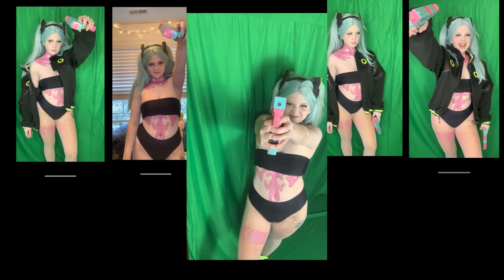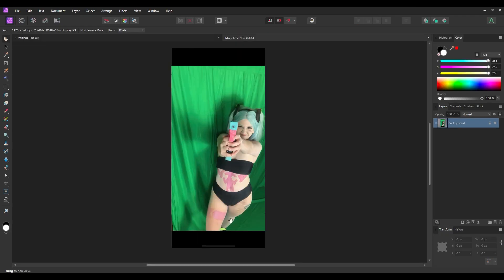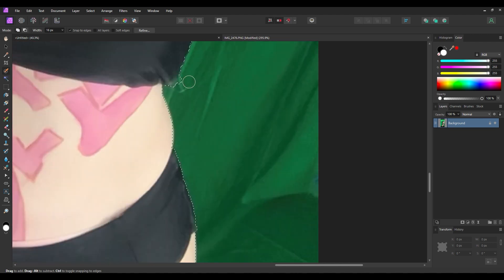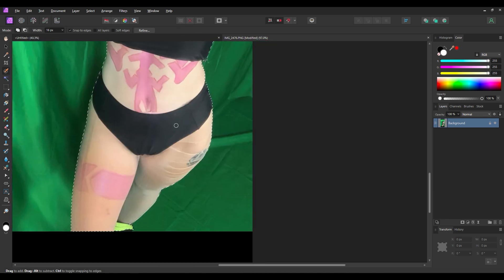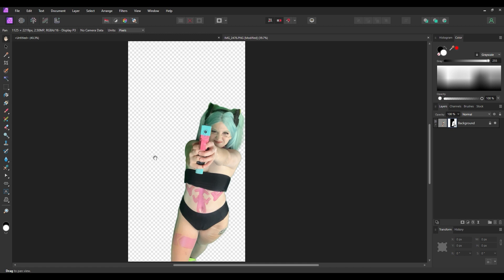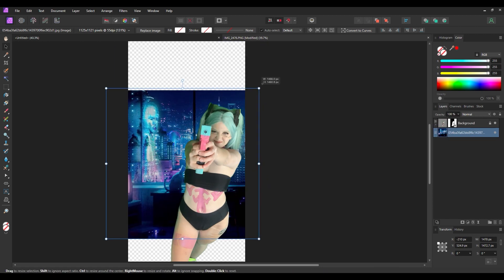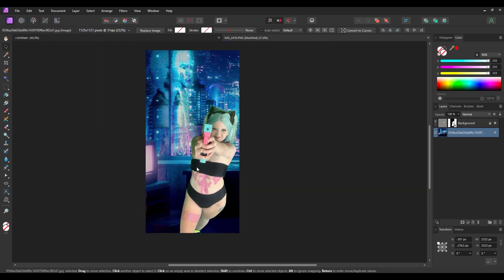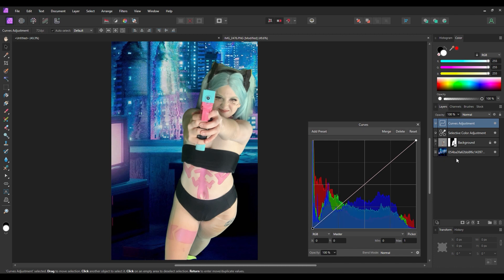Transform Your Photos: Enhance Eye Color and Background with Easy Editing Tips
How to Edit Cosplay Photos for Beginners / Change Eye Color - Background & Color Grade with Affinity Photo 2

Let's walkthrough how to Change the background of your photo (to make it fit your vibe), Color grade to match the background and bring your photo a little more life, and how to chnage your eye color to match your characters (without contacts).

Chapters
Intro: 00:00
Affinity Photo 2: 00:28
Chnage the Background: 01:04
Color Correct: 06:38
Eye Color Edit: 12:32

Products:
Photo editing software: Affinity Photo 2